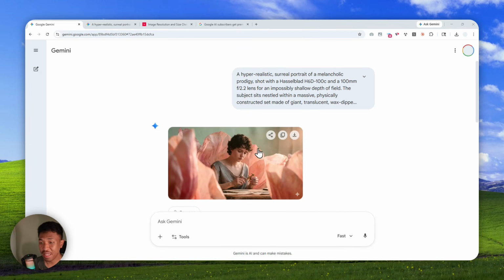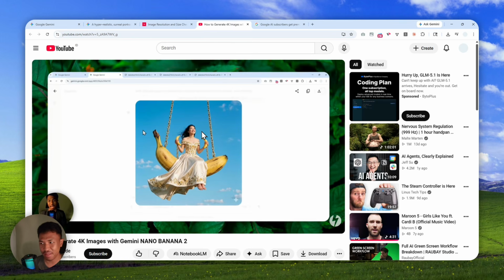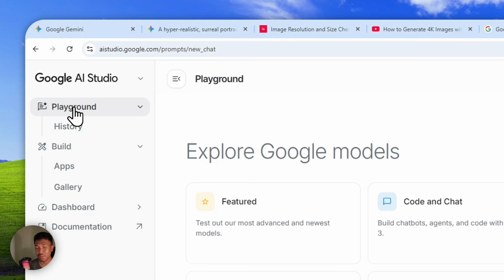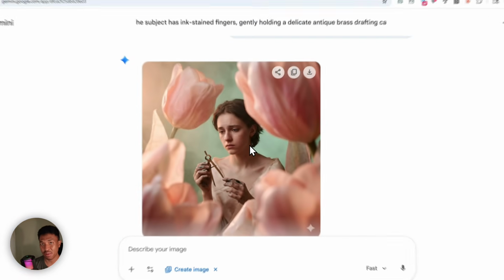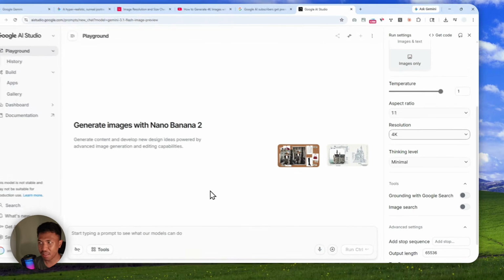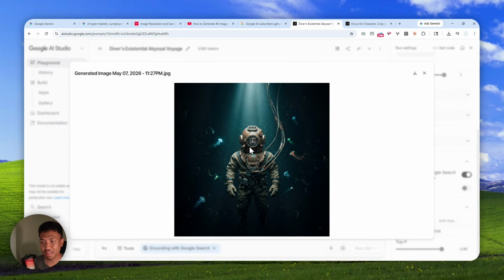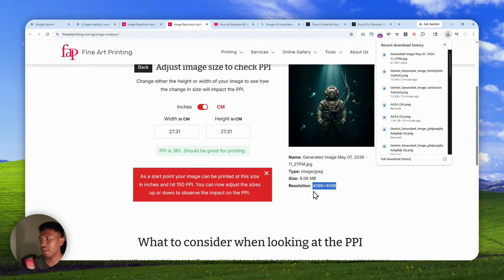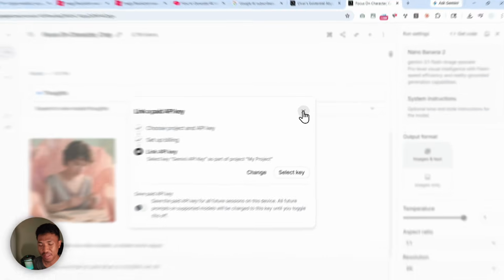How to Generate NATIVE 4K Pictures with Gemini Nano Banana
👉  In this video, I will show you how to get a truly native 4K image using Gemini Nano Banana, no third-party tools, no API key required. The trick is using Google AI Studio, which is now directly connected to your Google AI subscription, and lets you set the resolution all the way up to 4,096 x 4,096 pixels. If you've been searching for how to generate 4K images with Gemini, Gemini image resolution limit, or how to upscale Gemini images to 4K, this is the method you need.